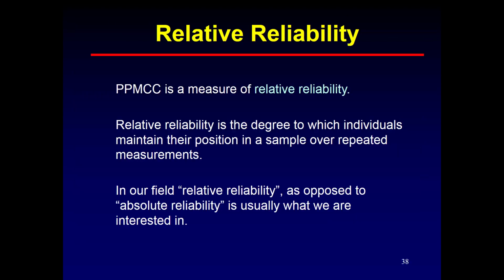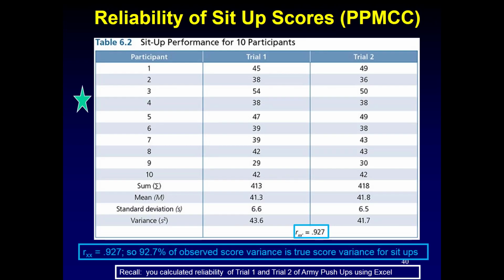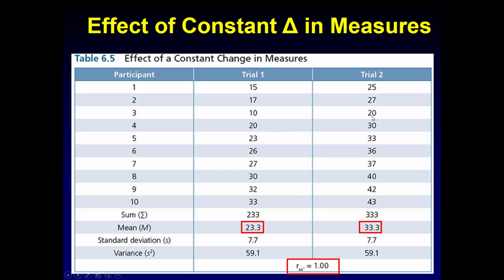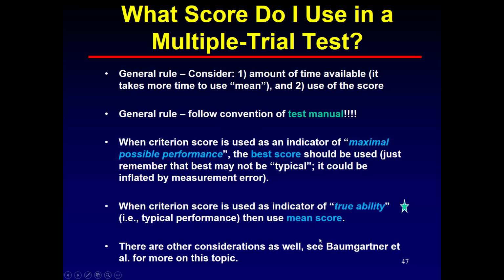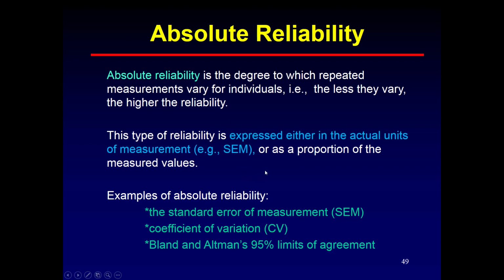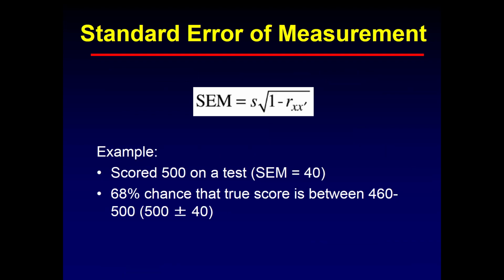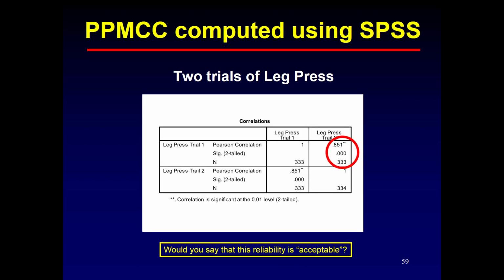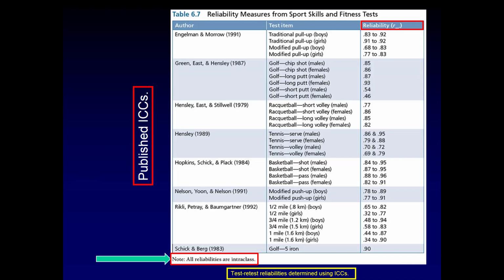Reliability - what we did not get to in class